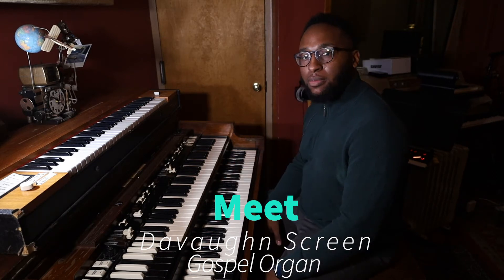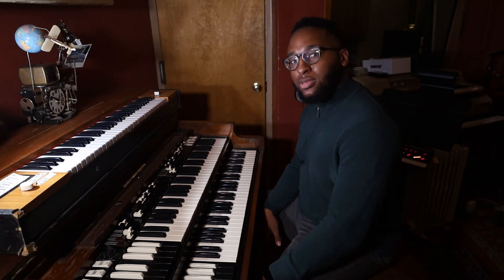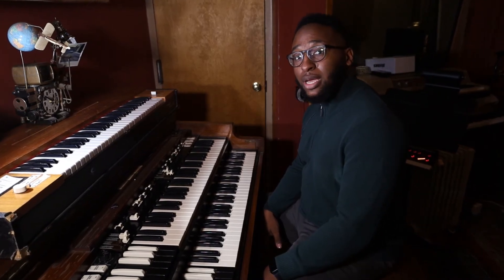OLC: Davaughn Screen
MusicBreeds Online Learning Center: Intro to the gospel organ.